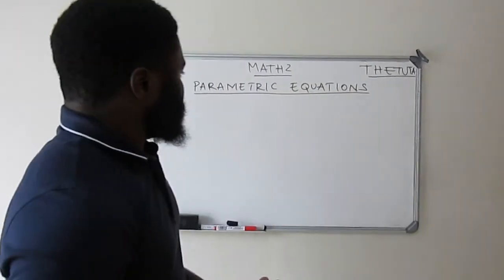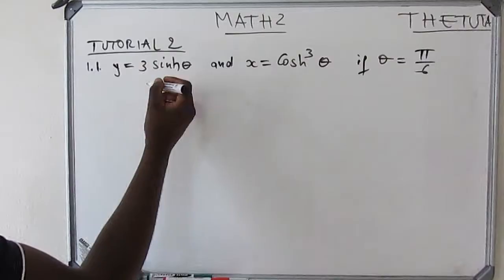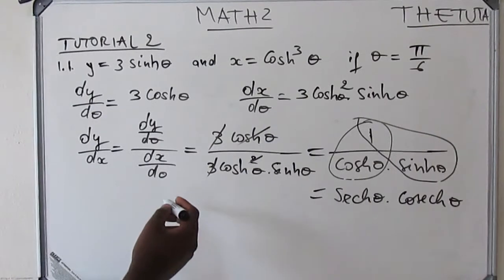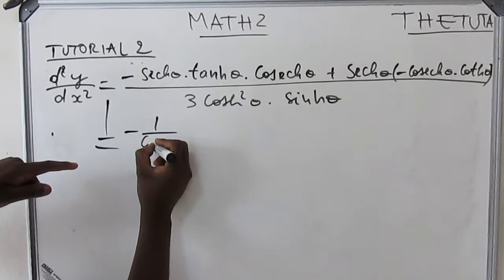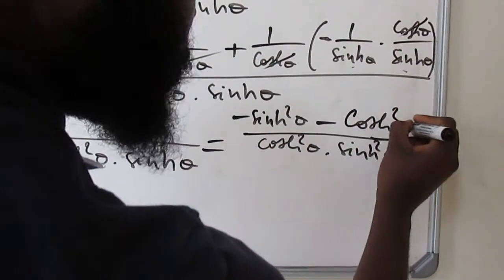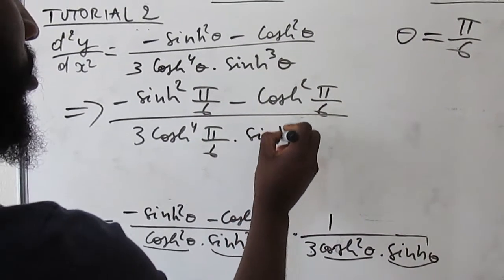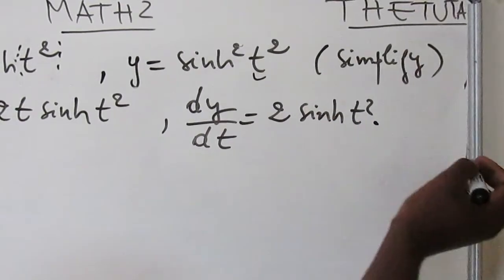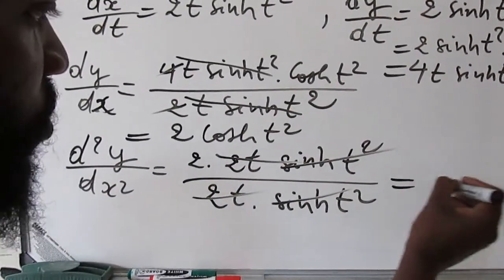MATHEMATICS 2 LESSON 3 PART 1